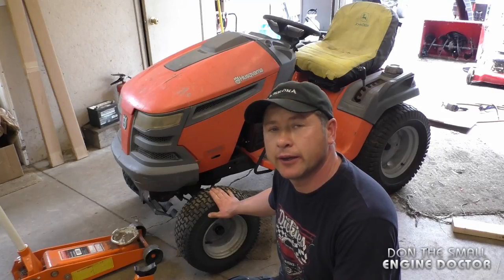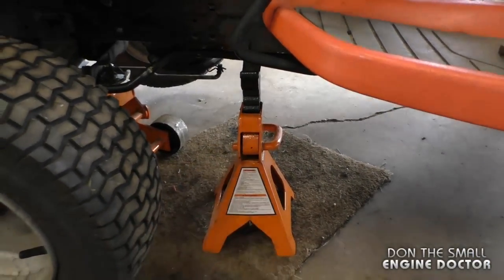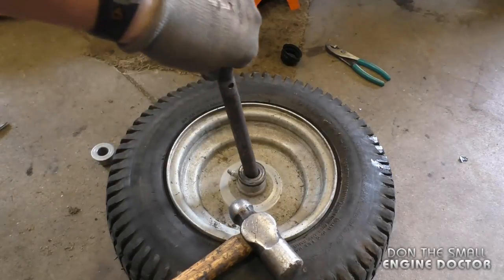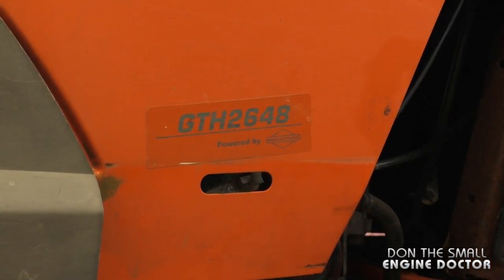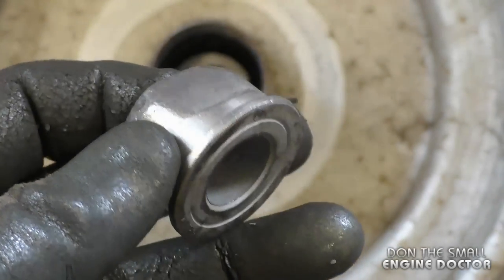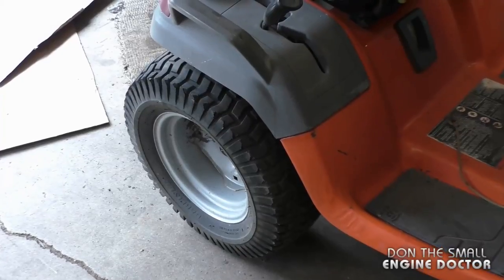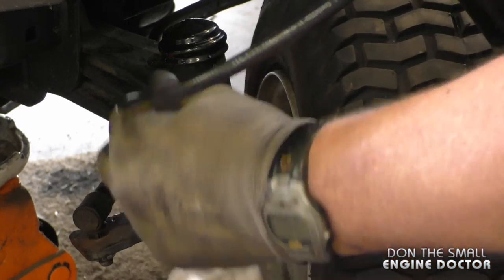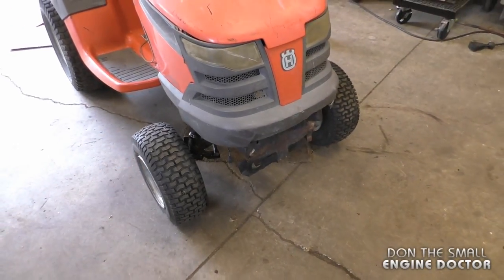HOW-TO Replace Lawn Tractor Front Wheel Bushings - Fix Those Wobbly Wheels!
In this video I show you an easy fix for those wobbly lawn tractor wheels!
Bushings used in video are part #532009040